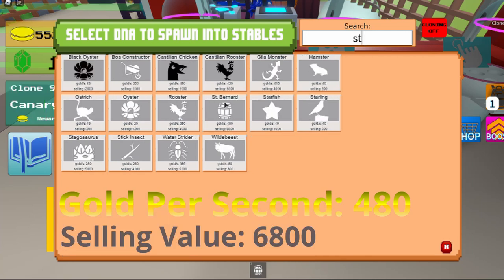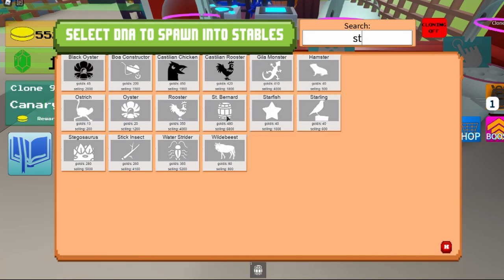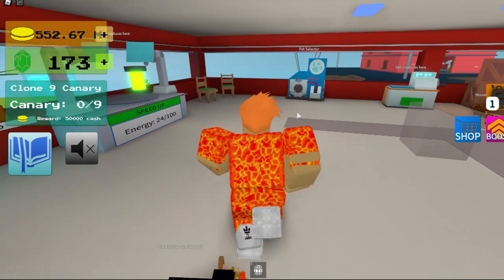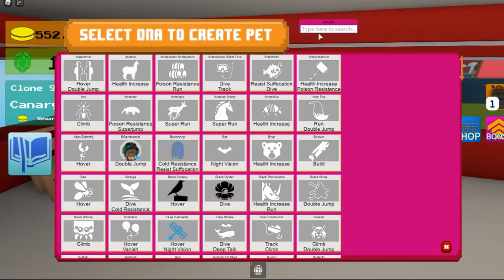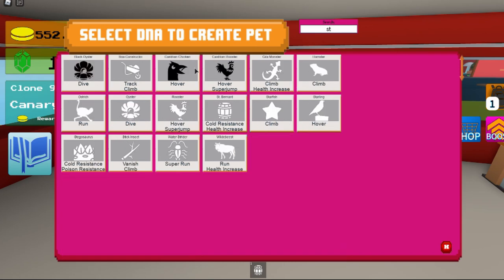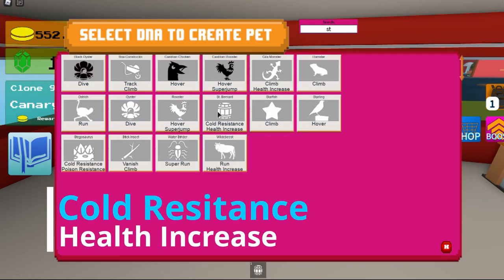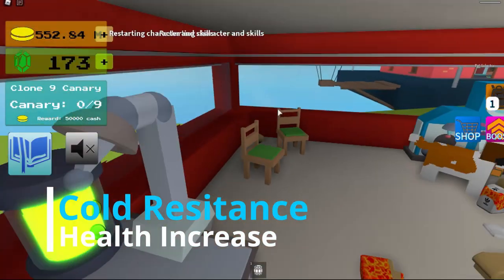How To Get The St Bernard Roblox Creatures Tycoon